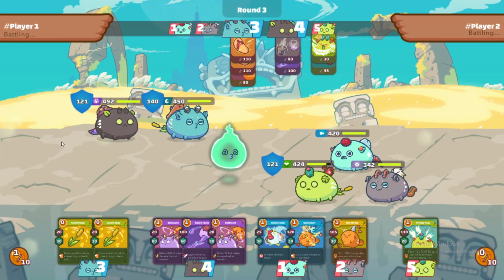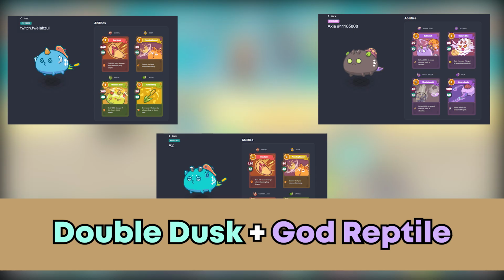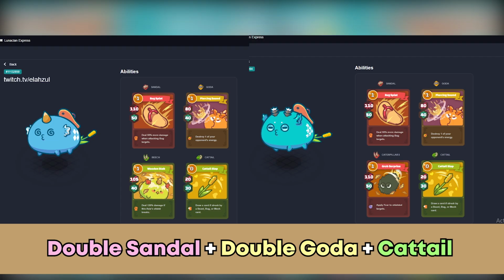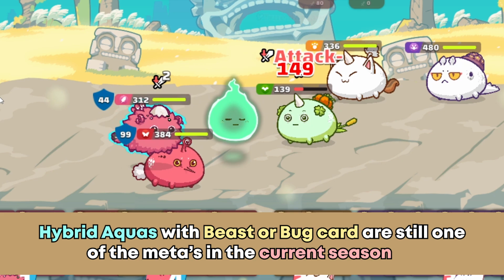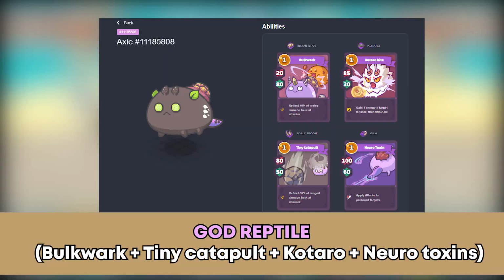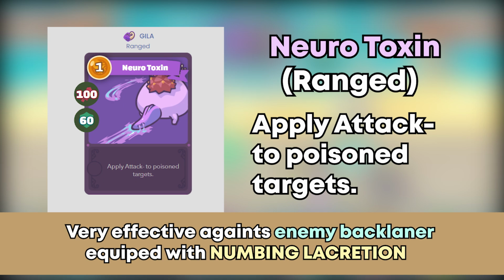Top rank God reptile Double Dusk Cattail meta S20 - Axie infinity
God reptile w/ neuro toxin and double dusk cattail double Goda Sandal meta build this season 20 in axie infinity

Meta build s20

Timecodes

0:00 - Intro
1:42 - Round 1
3:30 - Round 2
5:31 - Round 3

s20 finale build axie infinity